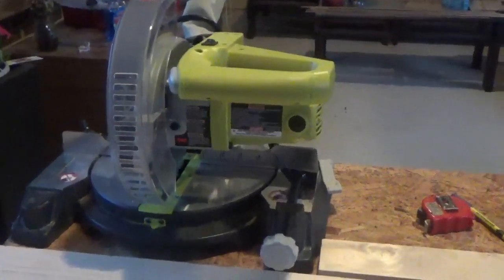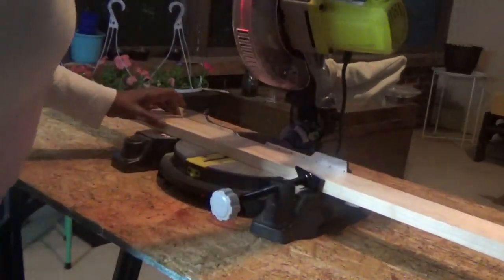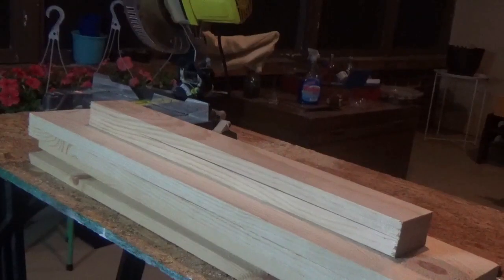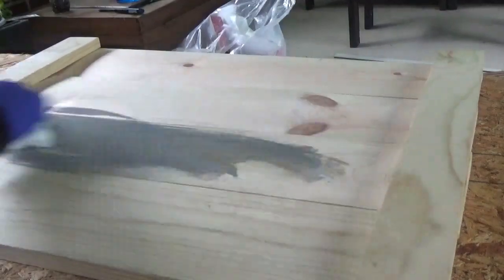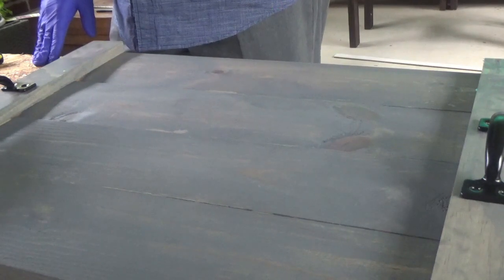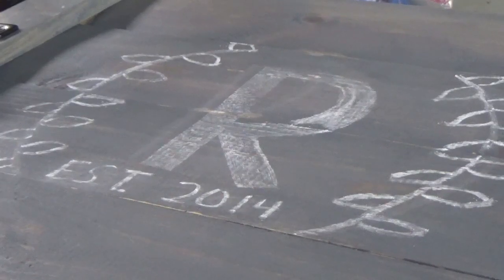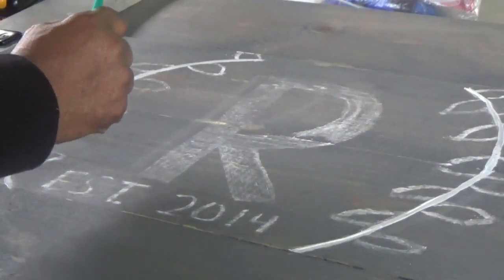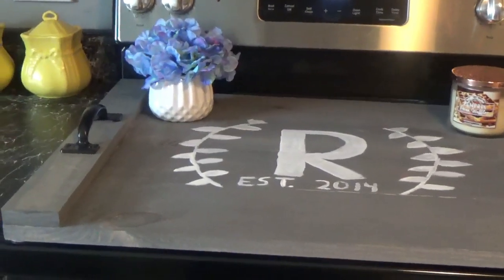DIY-Wooden Stove Cover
This is a diy Decor piece- Wooden stove cover.

Items Needed:
2-1x6x6
1-1x3x4
2-Handles
Stain color of you choice